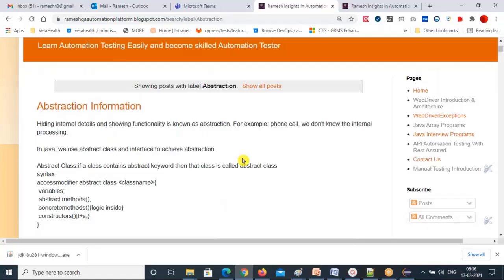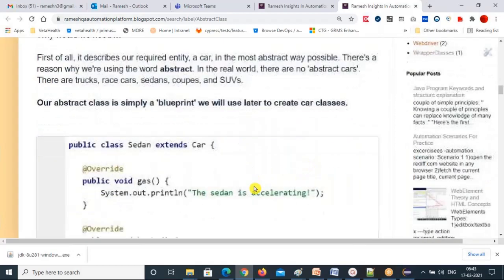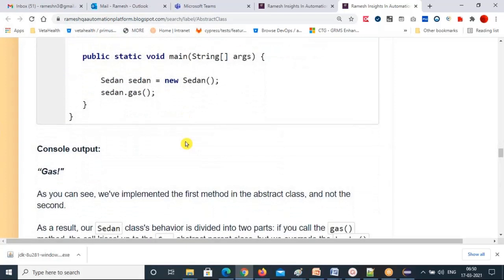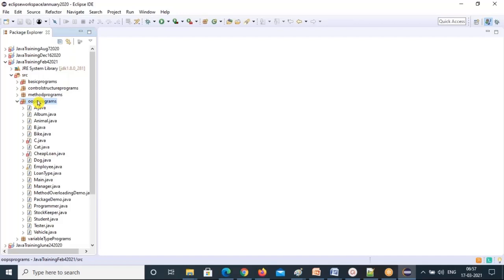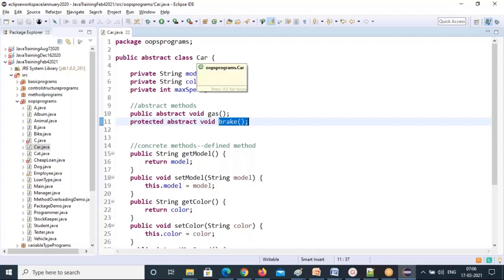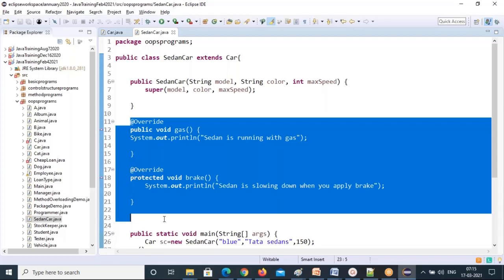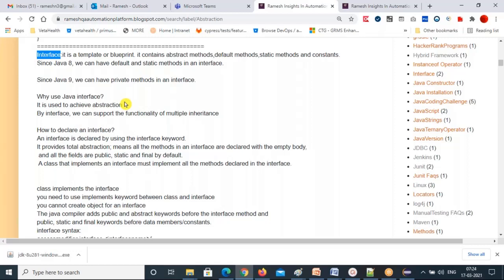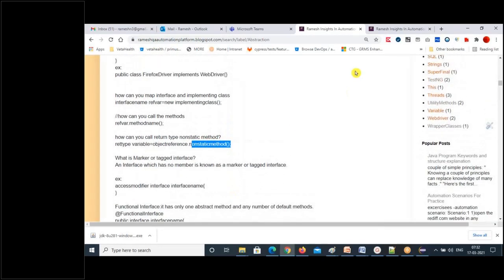VIDEO#31--JAVA OOPS ABSTRACTION ABSTRACTCLASS INTERFACE THEORY PROGRAMS PART1 MARCH17 2021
HOW TO CREATE ABSTRACT CLASS
HOW TO IMPLEMENT ABSTRACT METHODS IN ANOTHER CLASS